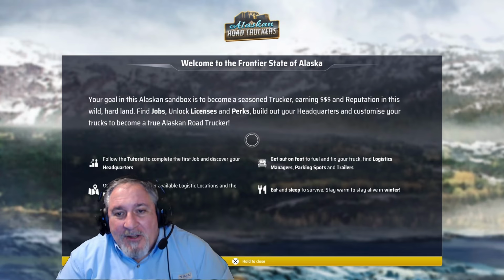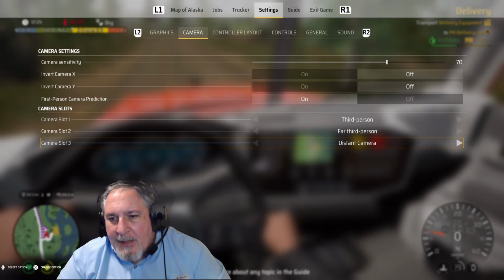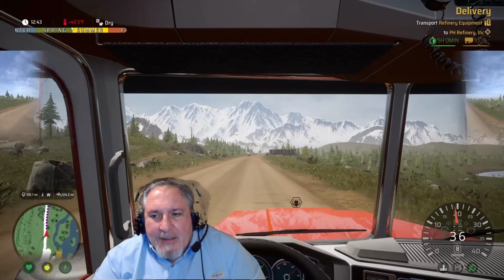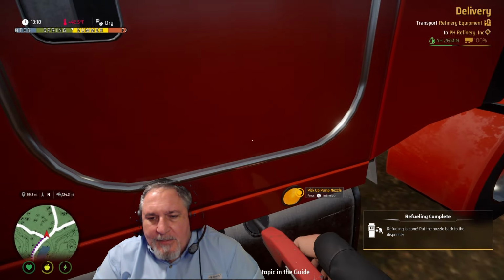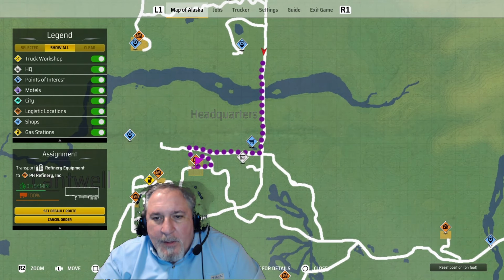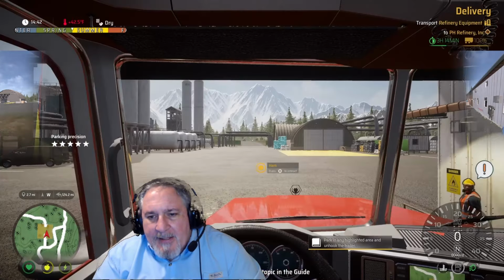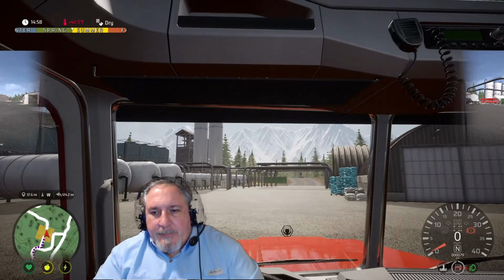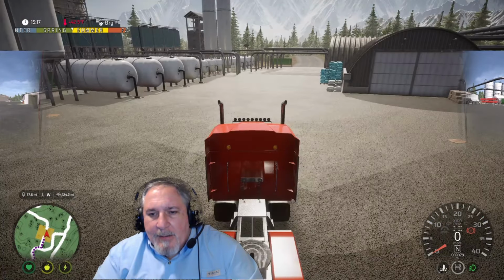Should You Buy Alaskan Road Truckers: Highway Edition | Review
Step into the boots of an Alaskan Trucker!
Live the thrill of a new kind of driving simulator and risk it all in the challenge to become an Alaskan trucking legend. Balance the risk vs reward of taking perilous routes to save time, perform roadside repairs on your rig and brave the dangerous conditions on foot in challenging survival-based gameplay.

Drive
- Travel the wilds of Alaska in a sprawling map as you battle a dynamic weather system
- Haul a range of cargo through the toughest conditions
- Gear up and prepare for the journey ahead, with truck maintenance, emergency repairs and other challenges to contend with

Survive
- Stranded and low on funds for roadside assistance? Leave the safety of your cab and fix your truck, if you can brave the wintery conditions
- Don’t just fuel your rig; contend with hunger, fatigue and body temperature to keep yourself healthy
- Battle the elements with mud slides, avalanches, fallen trees and blizzards
- Tackle three game modes; casual, standard and hardcore, for the most challenging experience

Thrive
- Make your mobile home your own - customise your truck and stand out from the crowd
- Build your reputation, manage your HQ and be the master of your own destiny